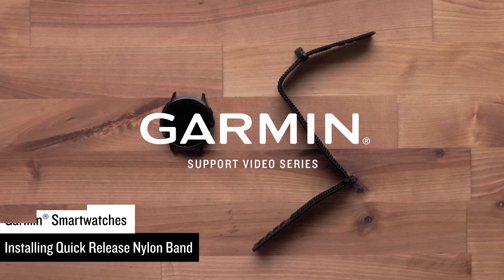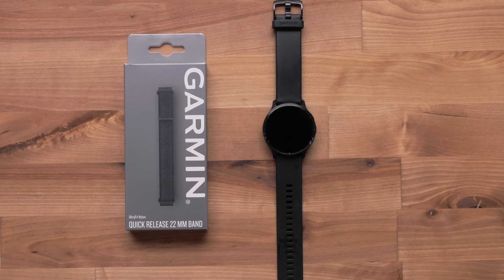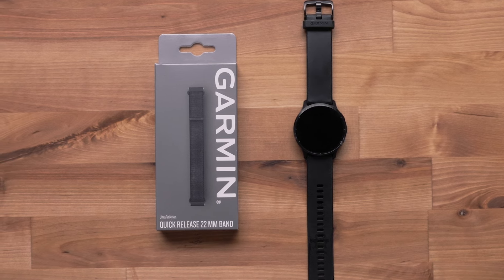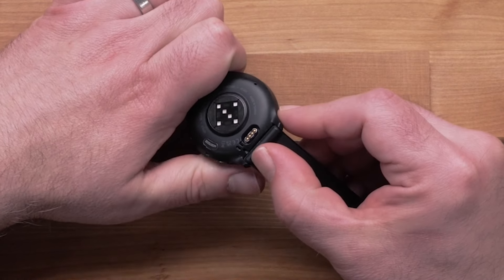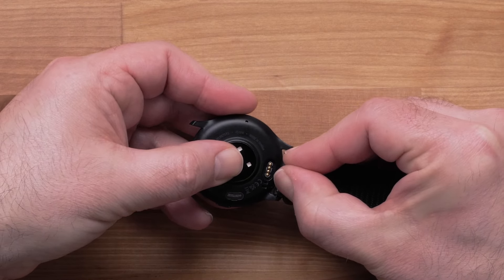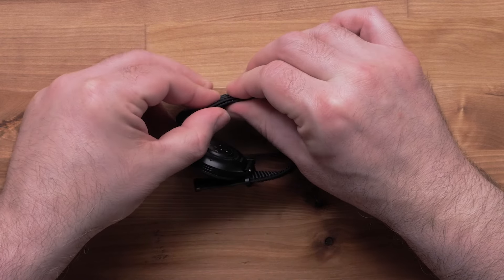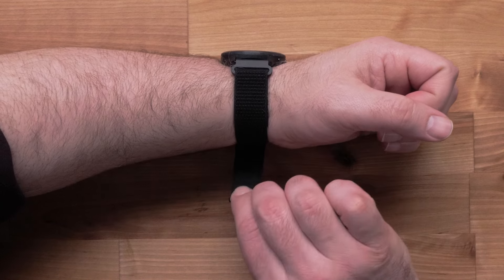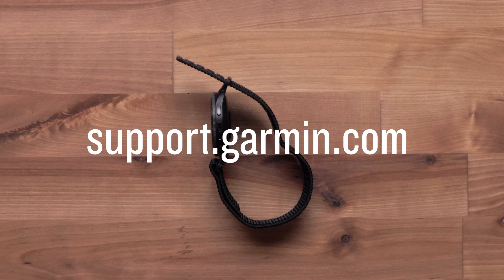Garmin Support | Garmin Smartwatches | Nylon Quick Release Bands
Learn how to easily replace the band on your compatible Garmin smartwatch with a new Nylon Quick Release Band.